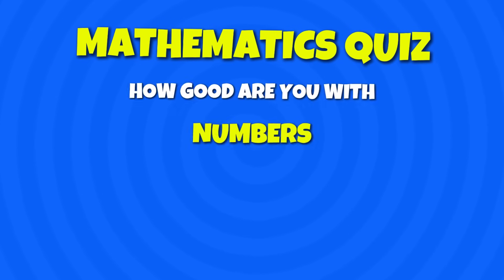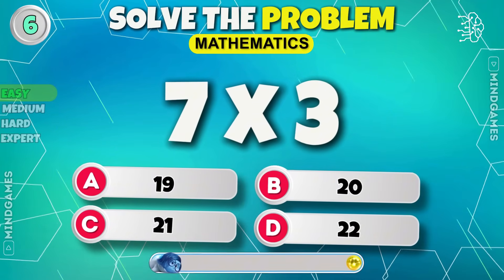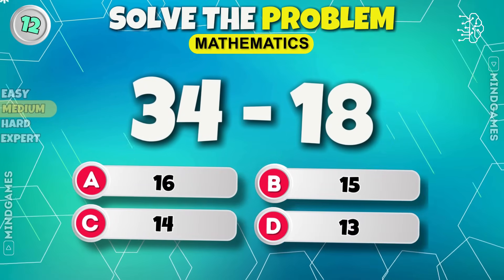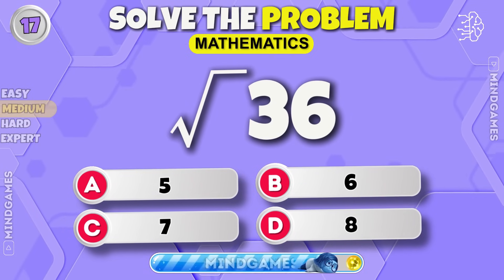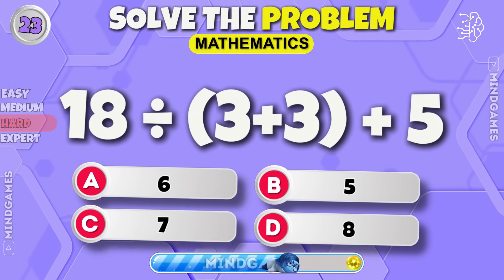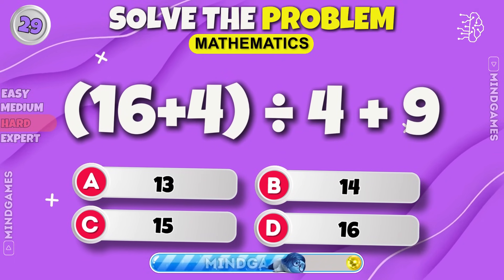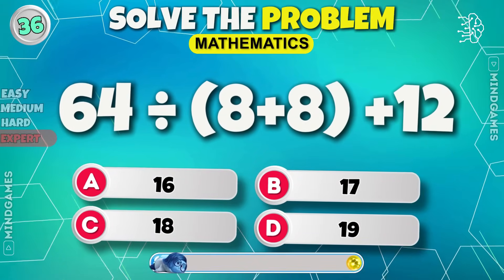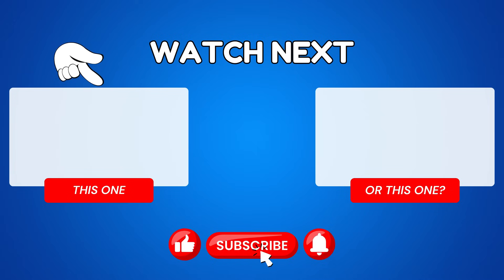Can You Pass This Maths Quiz...? ➗🧑‍🏫✖️ | Easy, Medium, Hard, Expert #1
Are You a Math Genius? 🧠🔢 Put Your Skills to the Ultimate Test!
Think you’ve got what it takes to conquer math at every level? From Easy to Expert, this quiz will push your brain to its limits! 🚀📊 Whether you're a casual math fan or a numbers mastermind, we’ve got a challenge just for you – covering addition, subtraction, multiplication, division, and tricky word problems.

🔢 Levels in This Quiz:
🟢 Easy: Start off with simple calculations and get into the groove.
🟡 Medium: The challenge increases—can you keep up?
🔴 Hard: Get ready for a serious brain workout!
🟣 Expert: Only the sharpest minds can survive this round. Can you prove you’re a math whiz?

💡 Grab a pen and paper or test your mental math skills in real-time. 👀🔥

Can You Pass This Ultimate Math Challenge? ➗🤯✖️